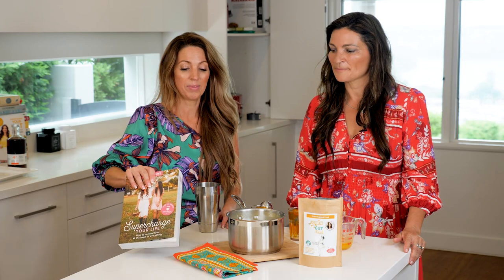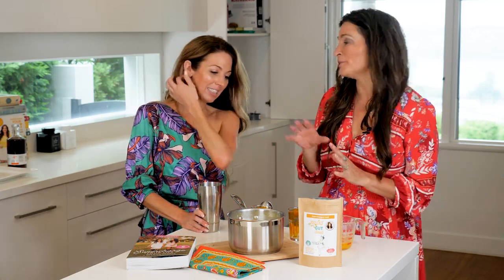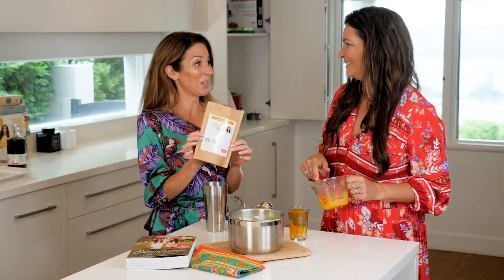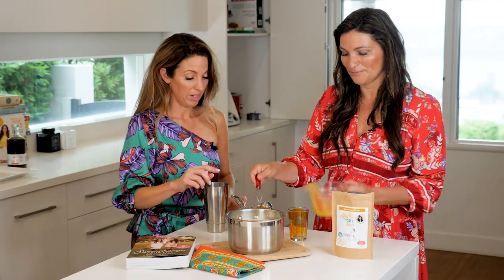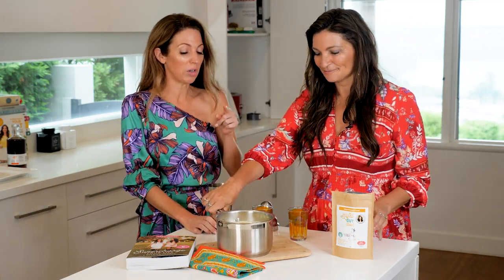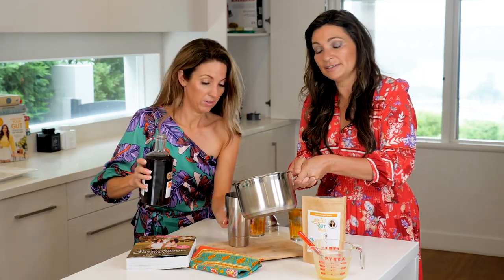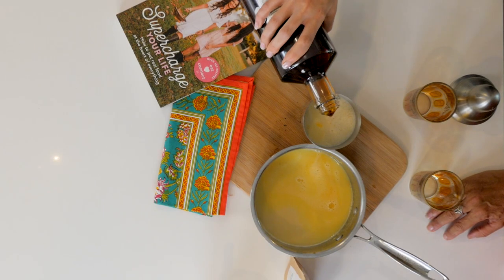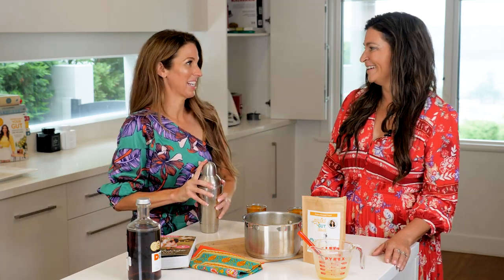How to make Egg Nog - healthy, anti-inflammatory recipe by Lee Holmes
Nog Nog. who's there?

Just in time for the holidays, I got to film some fun cooking videos with my friend Irene from Nourished Life.  We shook up the traditional egg nog and added some golden spice and everything nice. This is a delicious dairy free and healthy version that the whole family can enjoy around Christmas time.  It's so much better than the gloopy stuff from the carton!
Enjoy anti-inflammatory turmeric, spicy ginger, a hint of cinnamon and spiced rum (adults and pirates only).

A healthy gut environment is key in the treatment and alleviation of a large number of health conditions.

Supercharged Food’s Synbiotic Blend is a non-GMO, vegan, gluten-free food with nothing artificial. Created by a clinical nutritionist.

About Supercharge Your Gut:
Supercharge Your Gut is an offshoot of Lee Holmes’ Supercharged Food and is all about, unsurprisingly, gut health.

We're the home for the Love Your Gut range - Australia’s number 1 natural gut health products. There’s also a number of Supercharged Food gut health and fasting programs for you to look into.

Our blogs, social posts and videos cover everything gut - news, research, tips, recipes, retailer offers, feedback and much more. We’re constantly publishing fresh content so it’s worth giving us a follow on your favourite channel and sign-up to our newsletter.

Jump on our website to find the right gut health products for you today including Australia’s best loved gut powders and our popular Fulvic Humic Concentrate

Follow Supercharge Your Gut on all social channels!

* This information does not take the place of professional or medical advice from your doctor or healthcare professional.